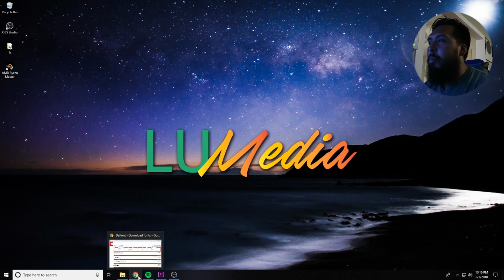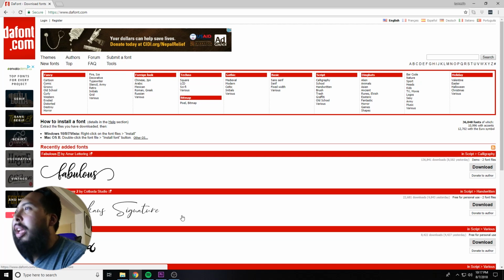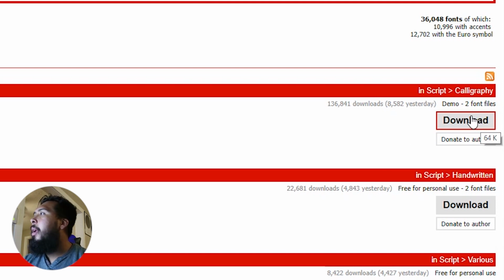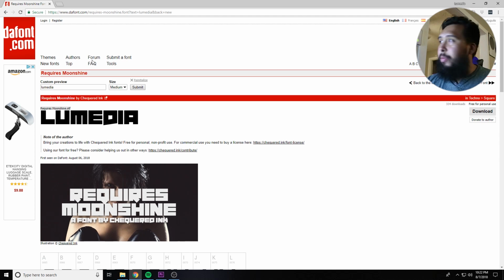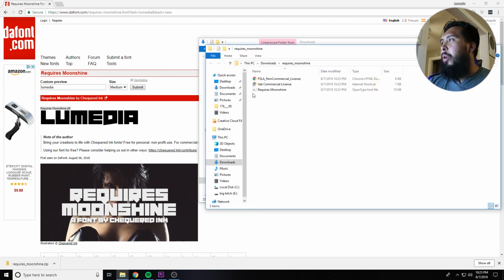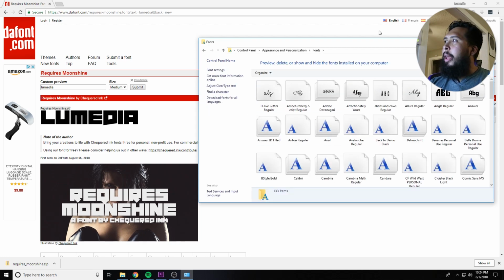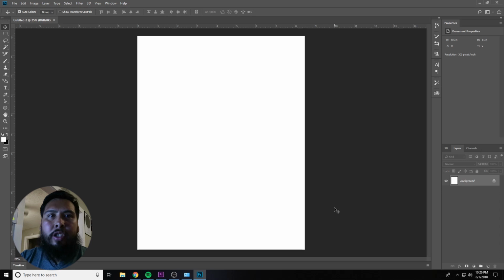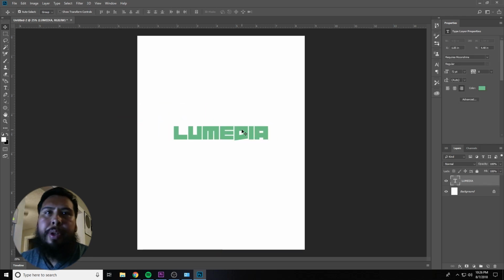How to find and install free fonts on to your computer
Lumedia here with another simple tutorial to help you advance your decal/t-shirt business. Today we will be using dafont.com to demonstrate how to download free fonts and install them on your computer (PC). We will also show you how to navigate the site and few of the features it offers!